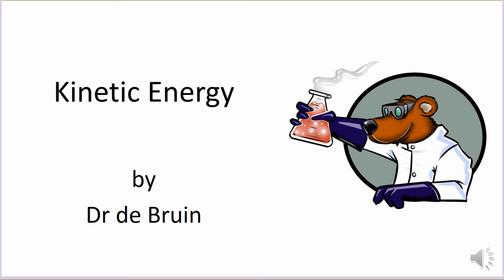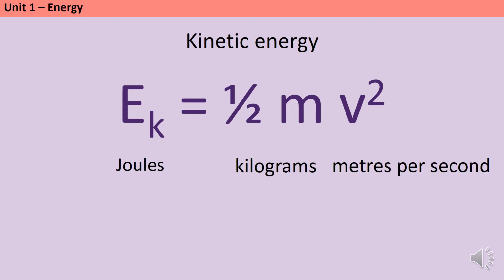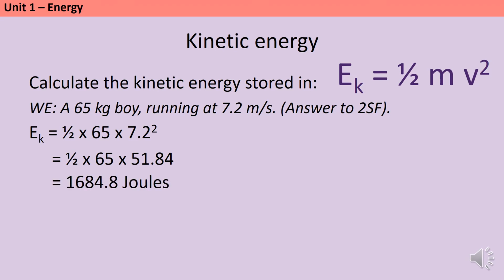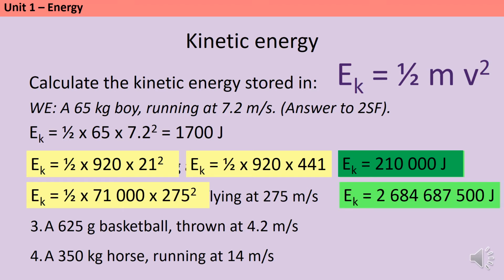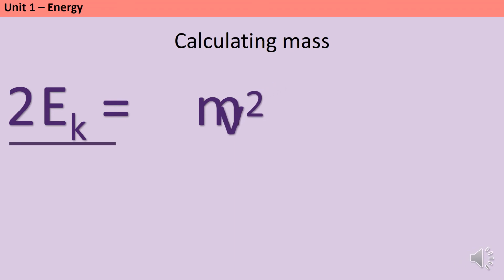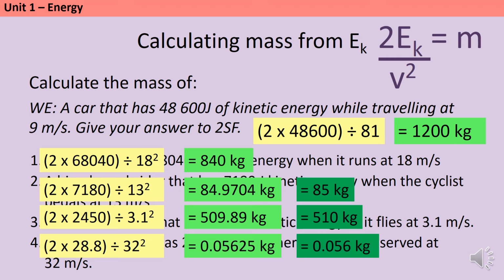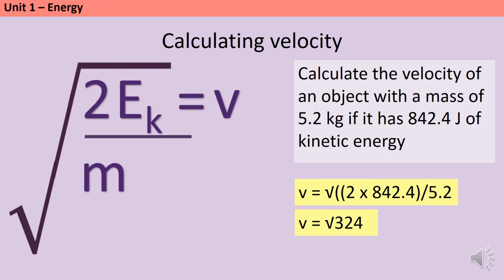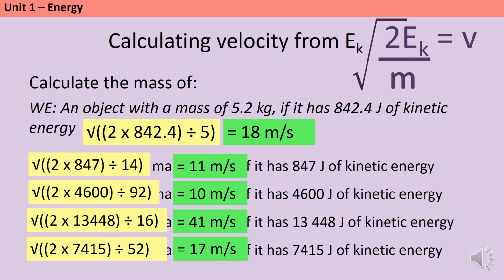Kinetic energy (with calculations)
A revision video for students studying AQA GCSE Combined Science (8464) or AQA GCSE Physics (8463) looking at Kinetic Energy. You probably know what kinetic is, but this video focuses on using the equation to calculate the amount of energy in a kinetic store, and also how to calculate mass and velocity, given kinetic energy.

See specification part: 1.1.2 Changes in energy